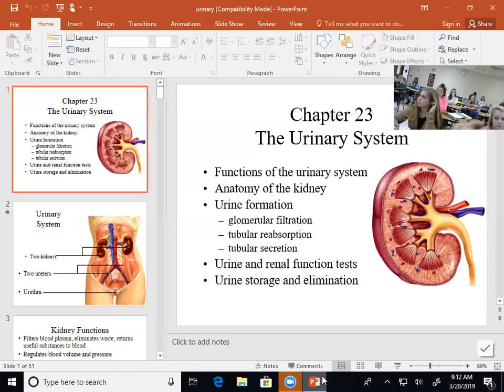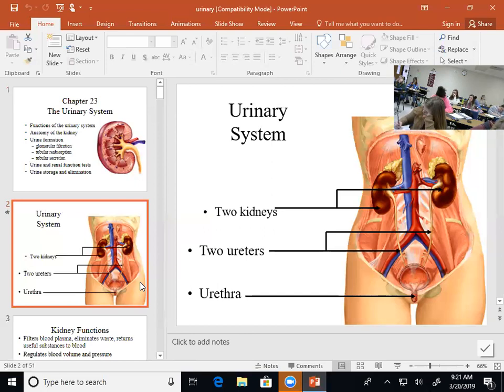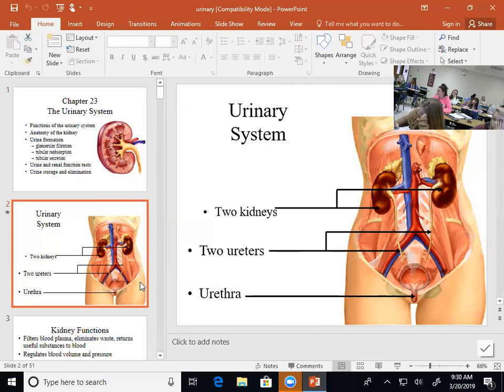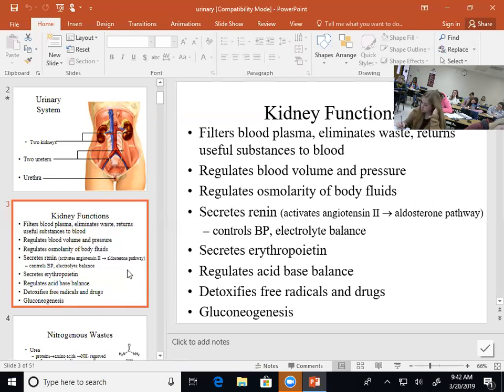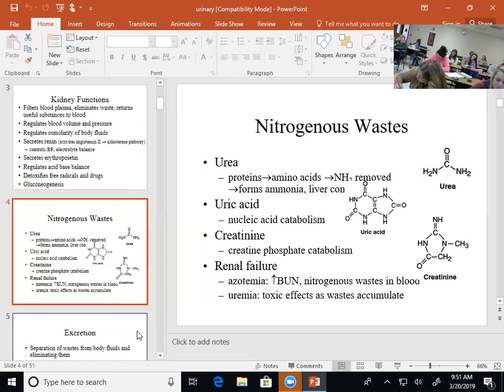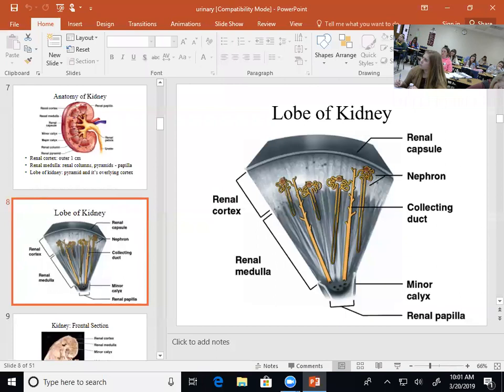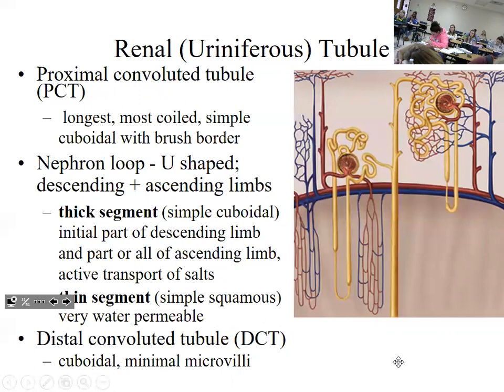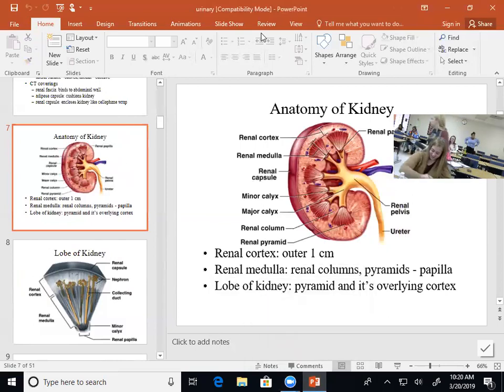urinary system intro lecture